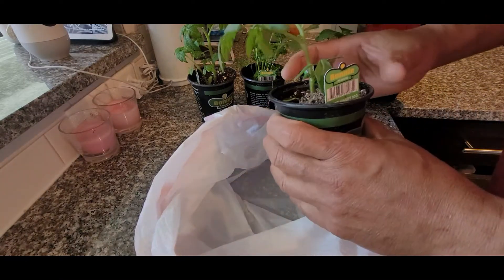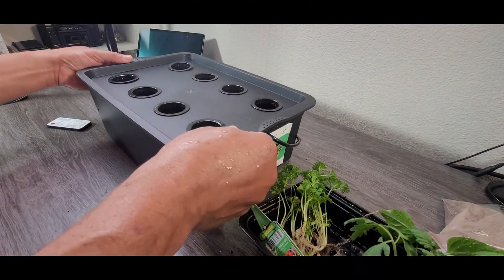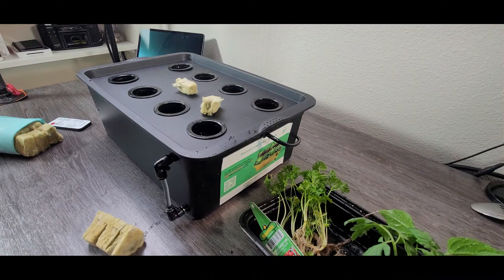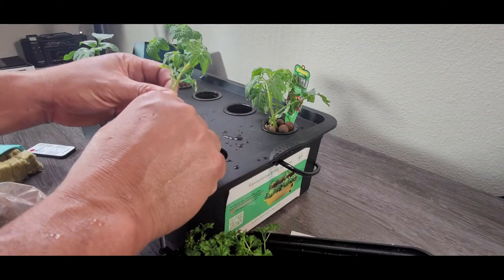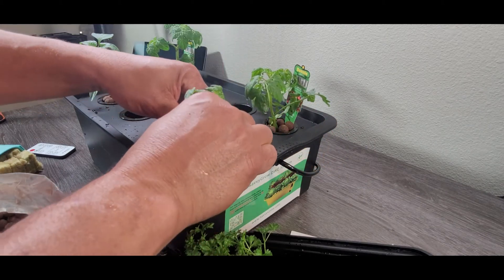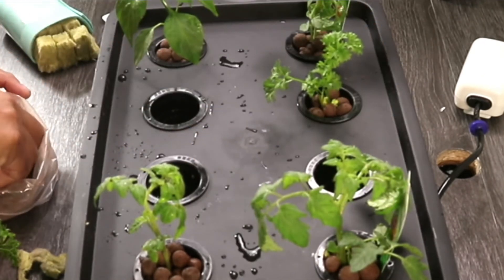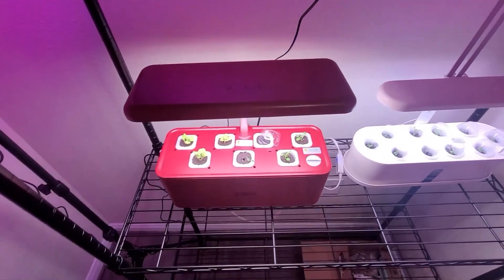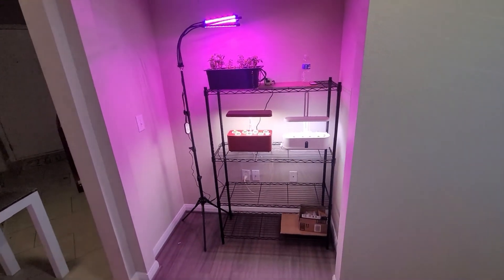Transplanting Plants From Soil To Hydroponic Water System Easy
DWC Hydroponics Growing System - Medium Size Kit
iDOO Hydroponics Growing System  7 Pods
iDOO Hydroponics Growing System  12 Pods
DreiWasser Hydroponics Growing System, 10Pod